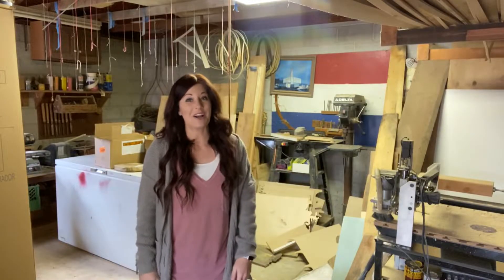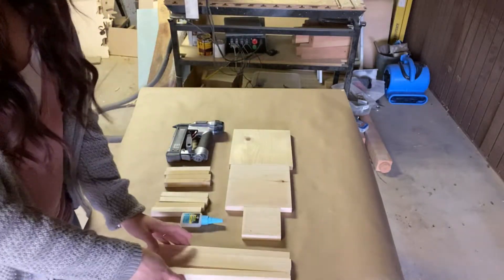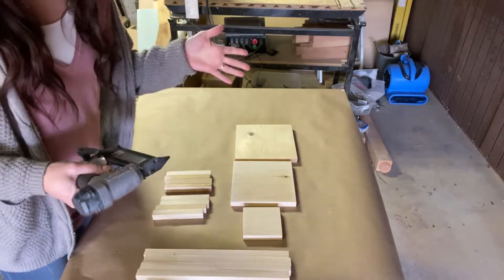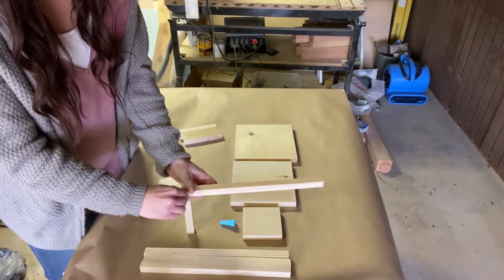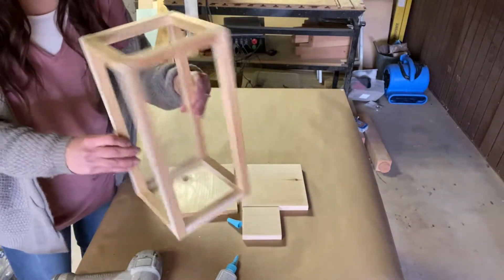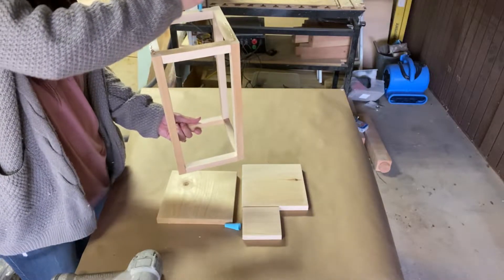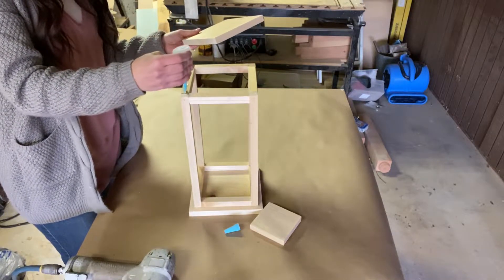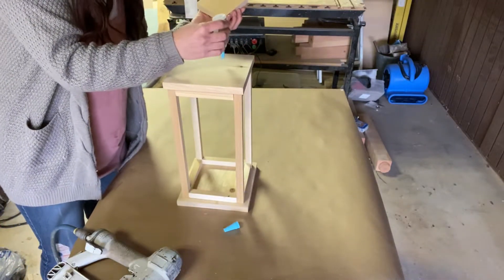DIY Wood Lantern with Scrap Wood | Wooden Lantern | Woodworking | Rustic Wedding Decorations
Need a fast easy craft?  Watch my video on how I made this lantern in less than an hour using only the scraps of wood I had in my garage!